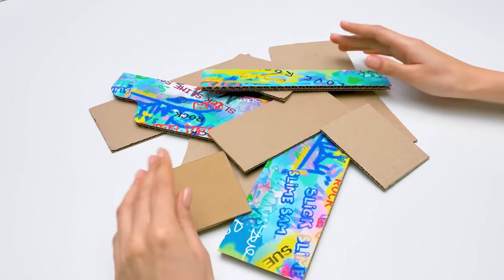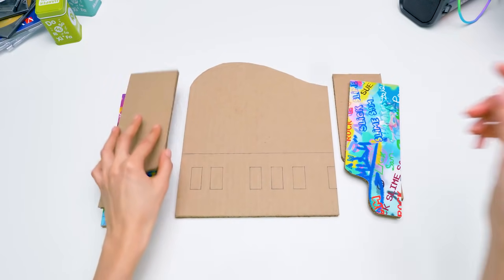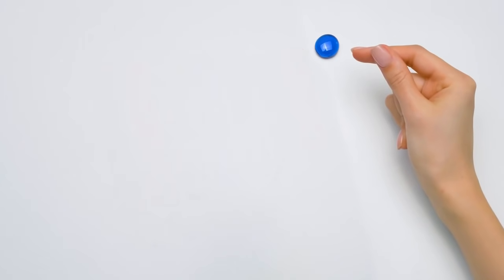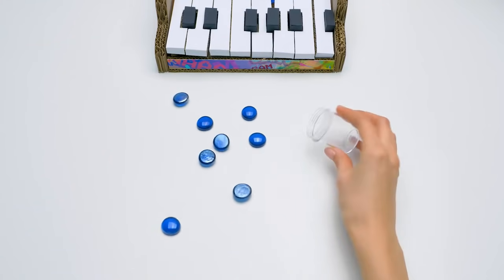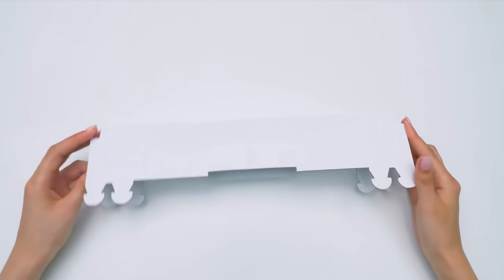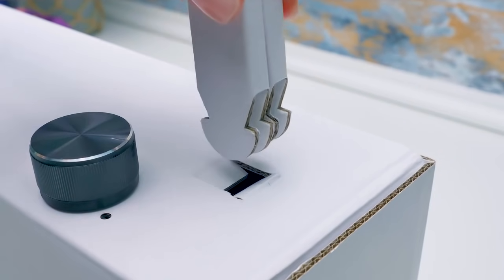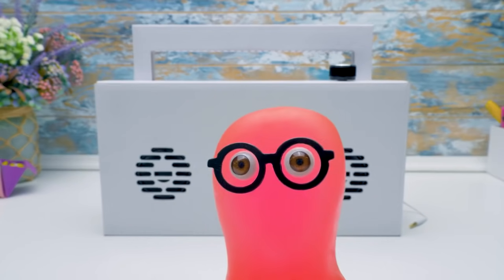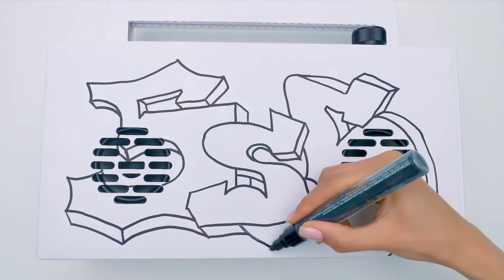Awesome Music Crafts You CAn Do At Home || Stylish Boombox And Mini Piano From Cardboard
Don't miss this cool tutorial!